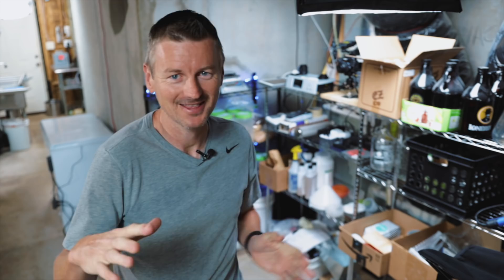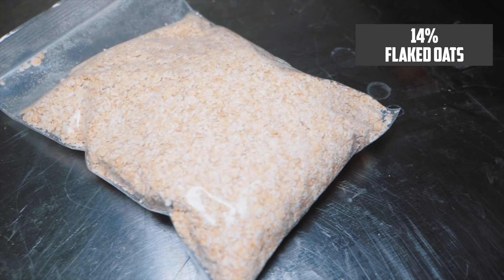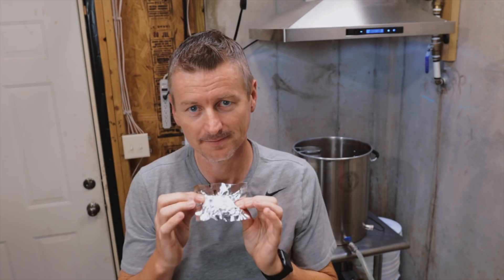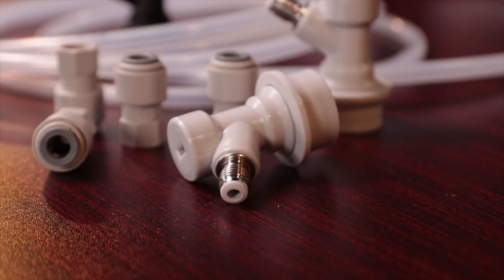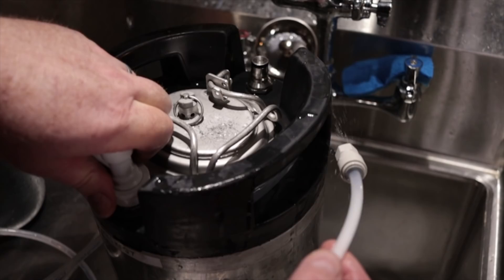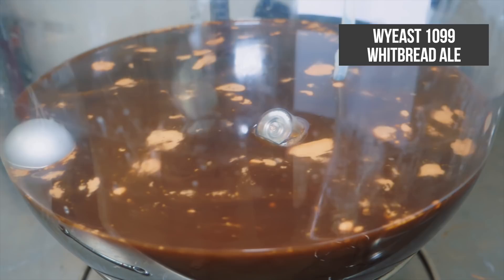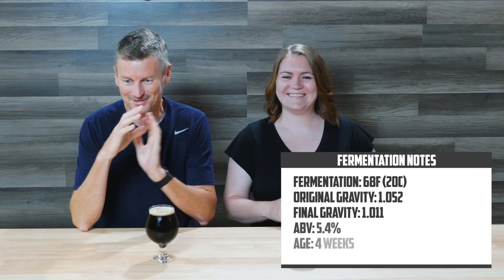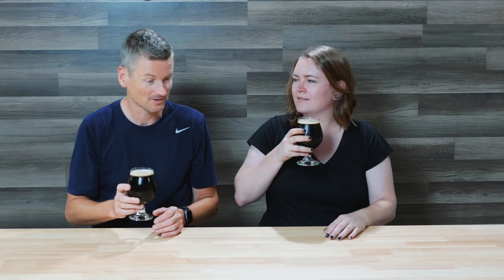Oatmeal Stout | Tips from Short Circuited Brewers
Recipe:
7 lbs Maris Otter
1 lbs 8.0 oz Flaked Oats
1 lbs Crystal 45
1 lbs Pale Chocolate
8.0 oz Roasted Barley
1.50 oz Fuggle Pellets [4.30 %] - Boil 60.0 min
0.50 oz Fuggle Pellets [4.30 %] - Boil 10.0 min
1.0 pkg Whitbread Ale (Wyeast Labs #1099